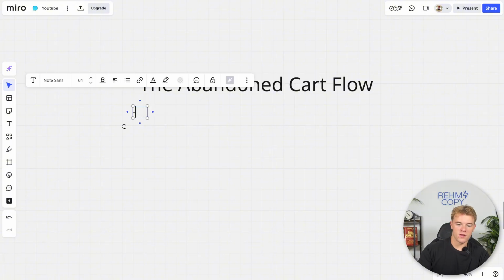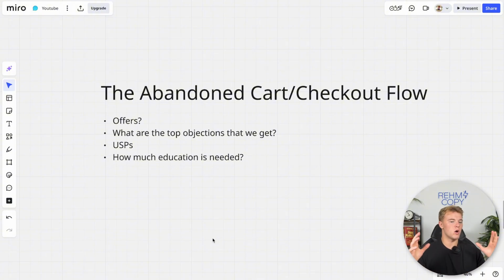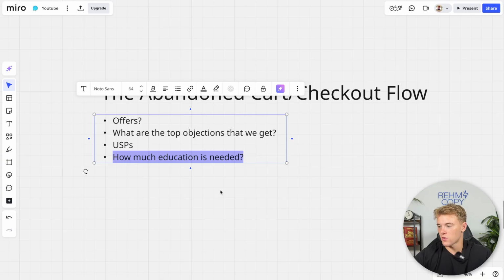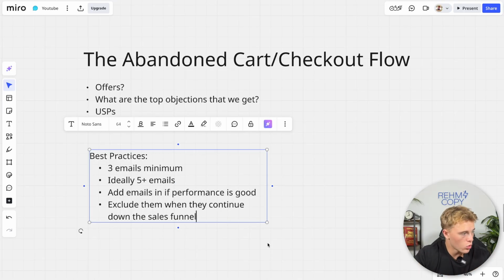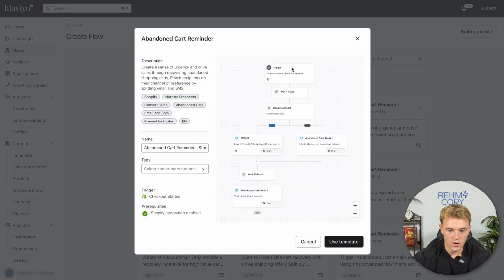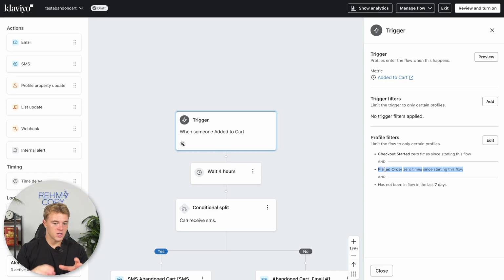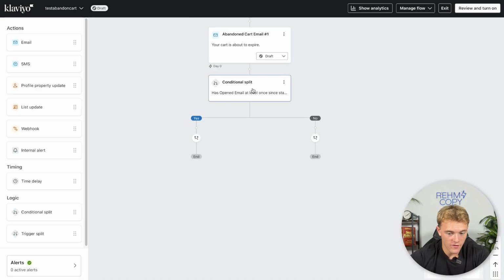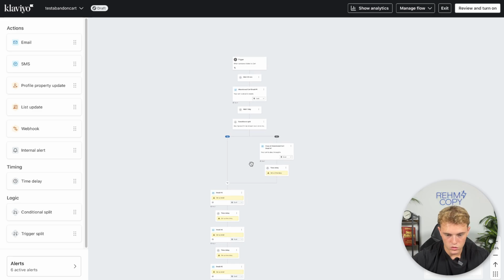The $10M Klaviyo Abandoned Cart Email Flow (Everything You Need)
00:00 - Intro
00:21 - The Basics
00:42 - Common Mistake
01:09 - Objections
01:58 - Offers
02:32 - USPs
02:53 - Education
03:33 - Best Practices
04:08 - Klaviyo Set Up
08:31 - Bonus For You